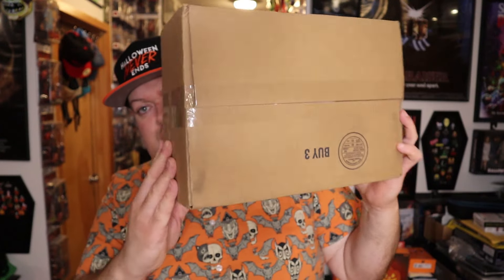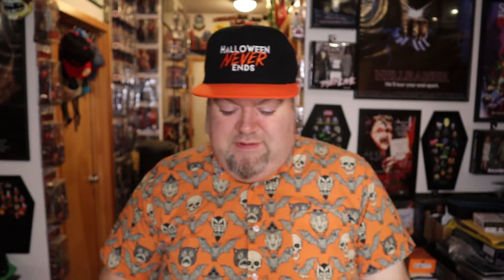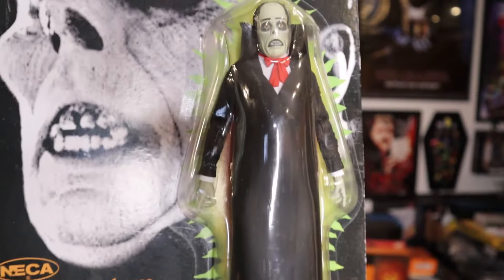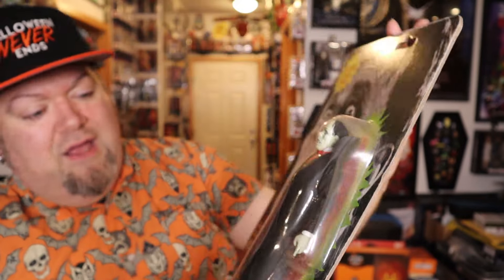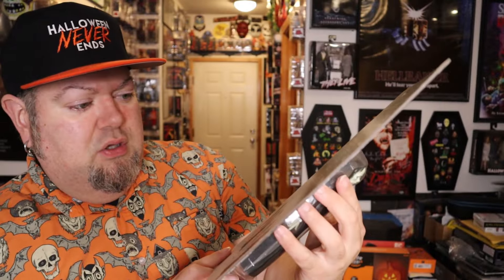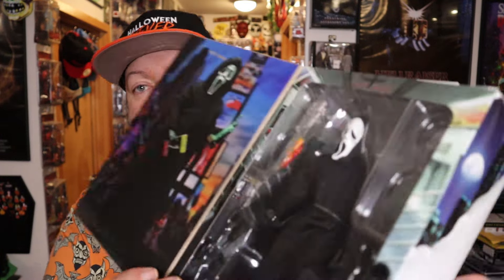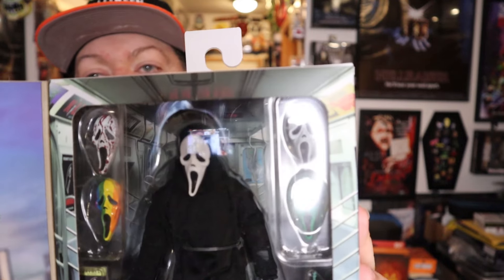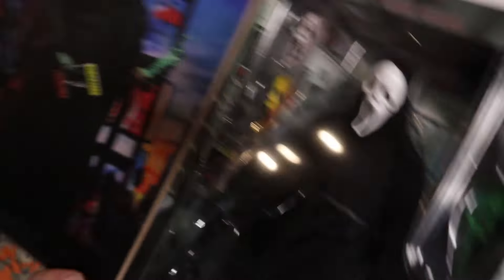NECA NYCC 2023 Haul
just realized i forgot to put up this video i shot back in October lol.

keep your eyes peeled soon as i will be doing a 10k giveaway soon! i am very close and will be dropping the entry video here soon!